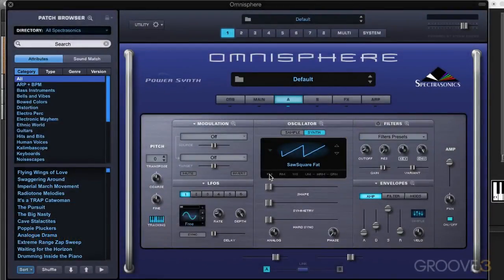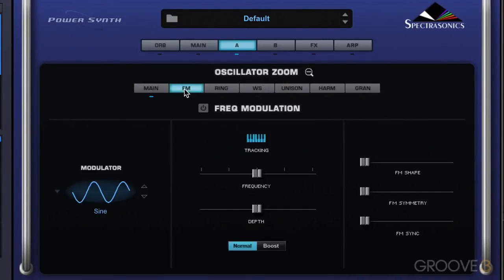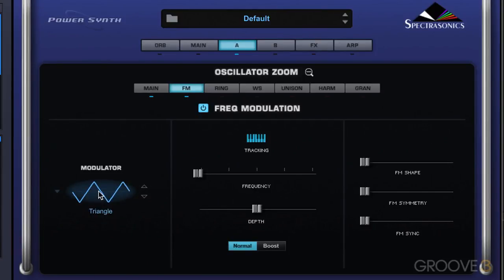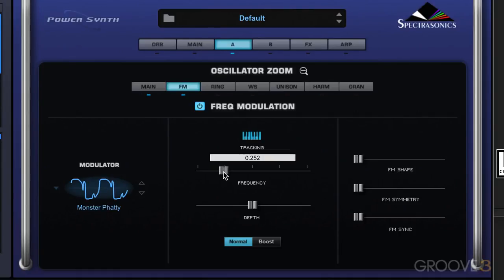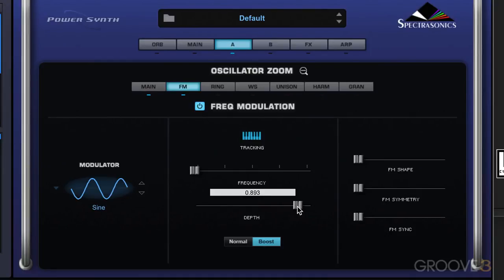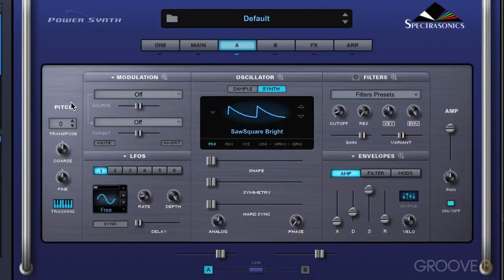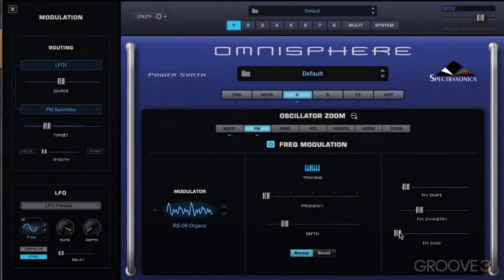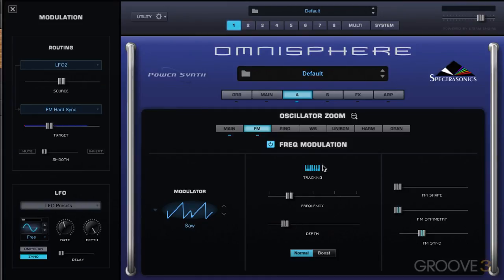20fmsynthesis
XGlite
£₱€¢$¥ And More.
*Telephone:
*Search Web Internet Google:
XGlite